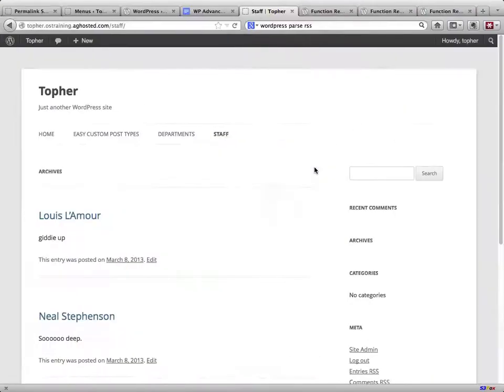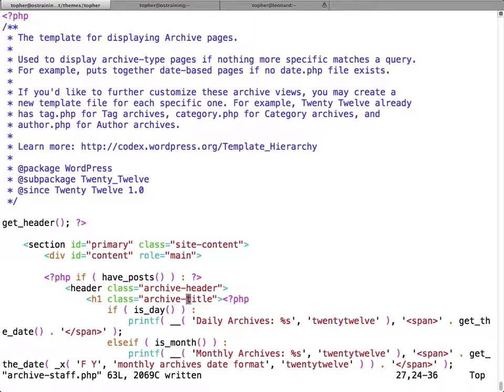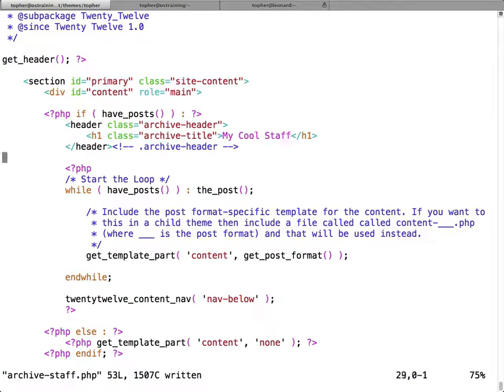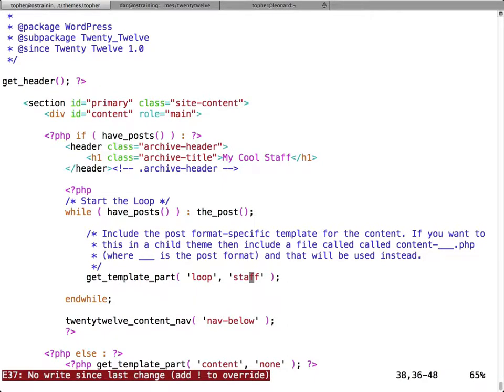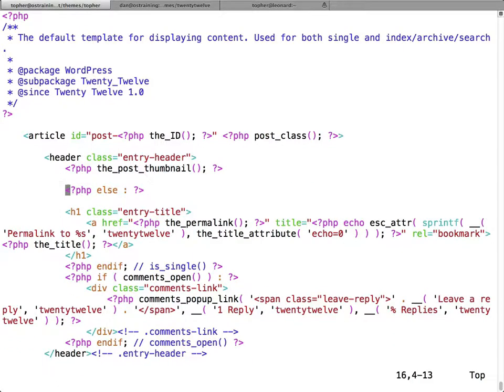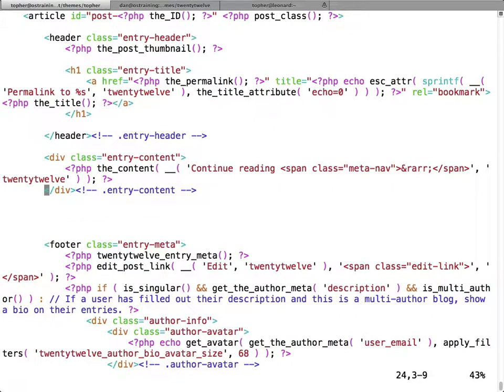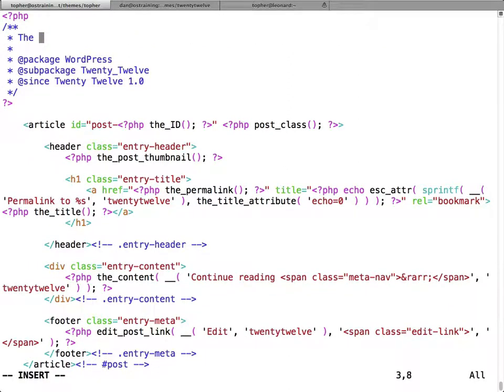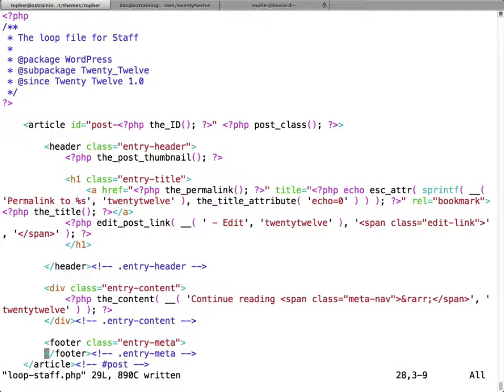WordPress Development, Lesson #19: Creating the Staff Archive Page